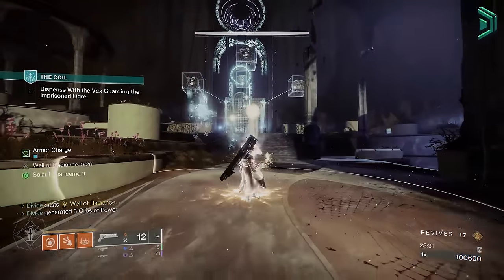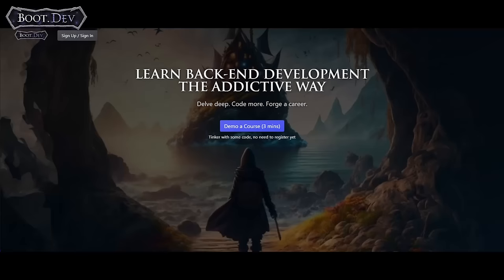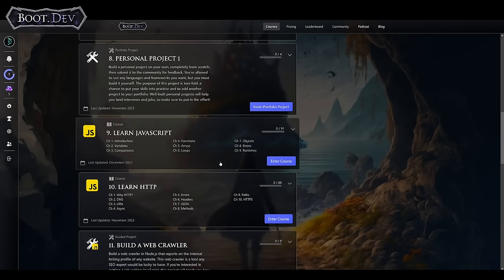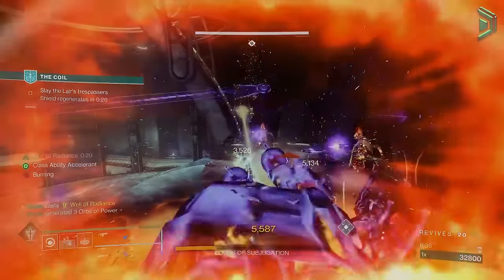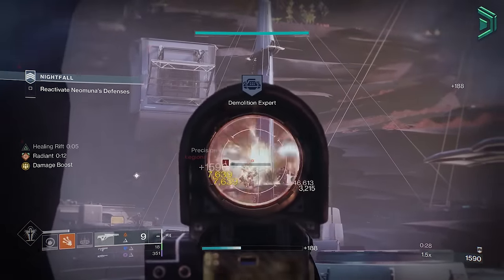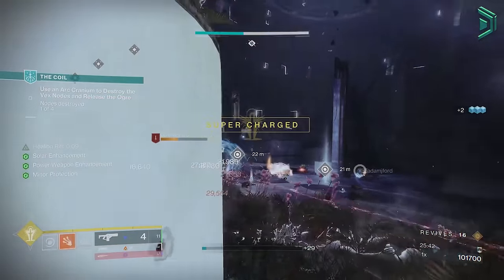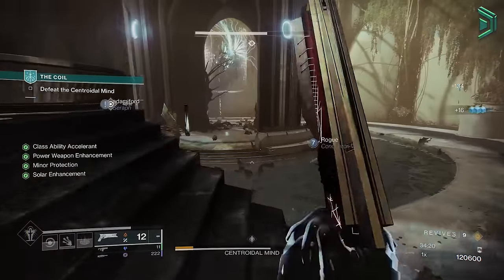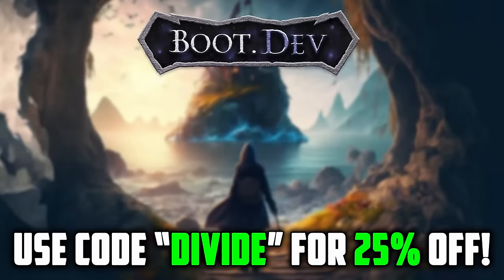This INSANE Solar Warlock Build Destroys EVERYTHING (Raids, GMs, & More)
This New Solar 3.0 Warlock Build allows your Warlock to melt everything with infinite supers, updated for Lightfall Season of the Wish in Season 23 while using the new seasonal artifact perks and mods like Wished Into Being and more. With this build you'll be able to destroy everything with faster supers, faster if not having infinite grenades, healing effects, dps buffs and a lot more. This is one of the best top meta builds currently for the Warlock as a top PvE Solar Warlock Build this Season. This new Warlock Phoenix Protocol build is INSANE!

You will be using the Phoenix Protocol Exotic Warlock Chest Armor to have infinite and faster supers but you can use other exotics like Eye of Another World, Starfire Protocol, Sunbracers, Apotheosis Veil and more if you don't have Phoenix Protocol but you ideally want to use Phoenix Protocol as its the best choice since this is a faster supers dps Build. You can also pair this build with many different new exotics and mods in the game but I thought Phoenix Protocol was the best choice as you can get infinite abilities/supers for the solar subclass.

This is the best Warlock Build in Destiny 2 Season 23 / Season of the Wish / Lightfall in 2023 this year for the Solar Subclass Dawnblade and is definitely worth using if you are going to use the new Solar 3.0 Warlock Subclass! You can get the Phoenix Protocol Exotic Chest Armor for the Warlock from the random exotic engrams that drop or Xur on the weekends in Season 23, you can also focus them at the tower if you need a better roll!

You can use Armor Charge mods as well as new elemental well mods to enhance this build. This is my best warlock solar build for pve in 2023! PvE Warlock Build in Destiny 2 Season of the Wish. New destiny 2 Warlock Solar 3.0 Build.

Let me know what best builds you want me to cover next in Destiny 2! For now, give this new 2023 warlock build in destiny 2 a try!

for cheaper games on all platforms!

Destiny 2 Season 23 new solar build with the Solar 3.0, Phoenix Protocol destiny 2 build, New Solar 3.0 build destiny 2 season of the wish, season 23 top builds 2023 new solar subclass update, new Dawnblade Warlock Build, Solar grenade build destiny 2